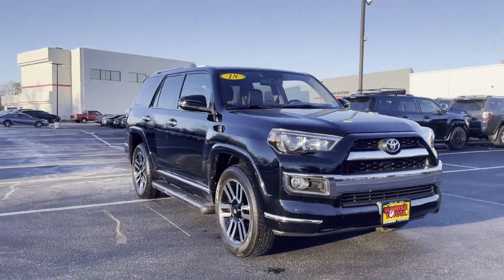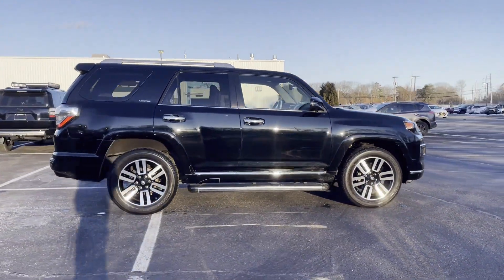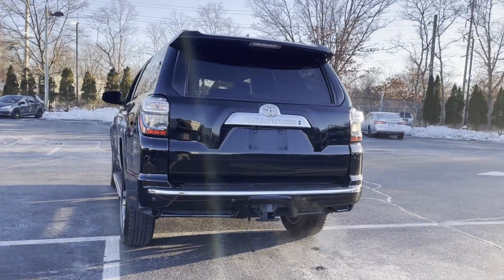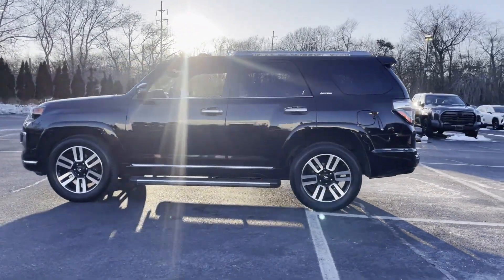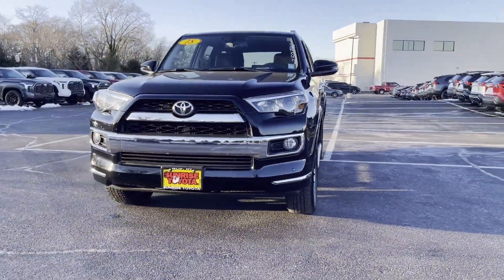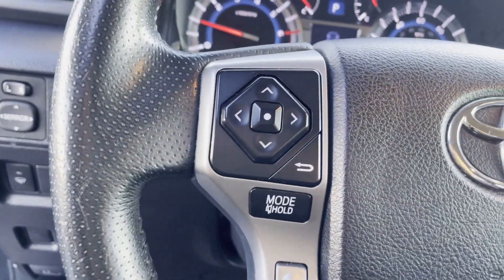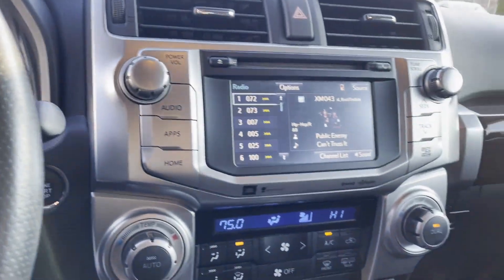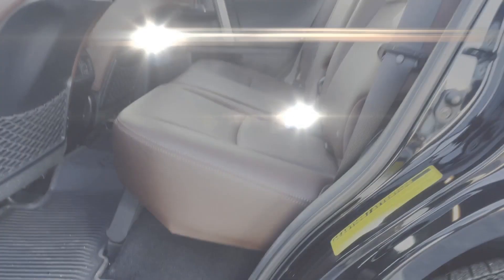2018 Toyota 4Runner Limited Oakdale, Patchogue, Long Island, Bohemia, Sayville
2018 Toyota 4Runner Limited JTEBU5JR4J5485248 Video